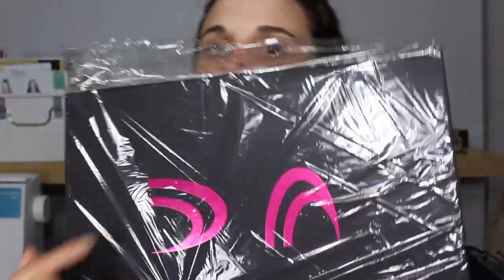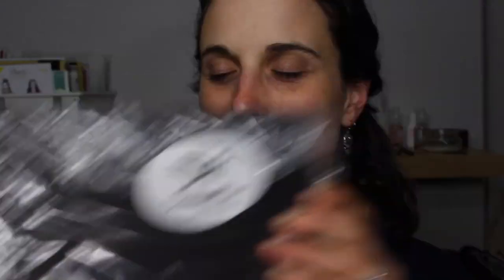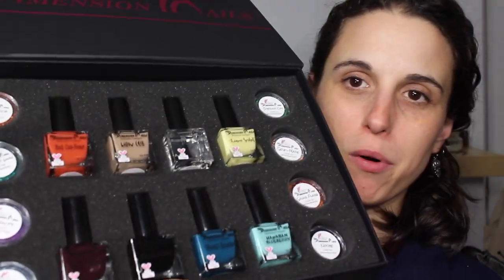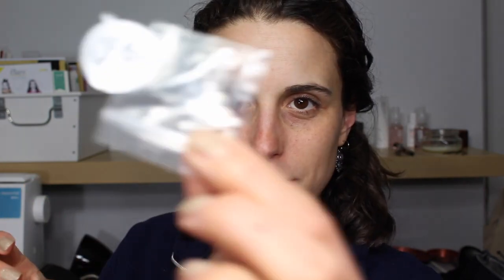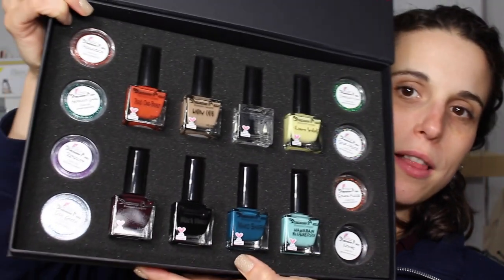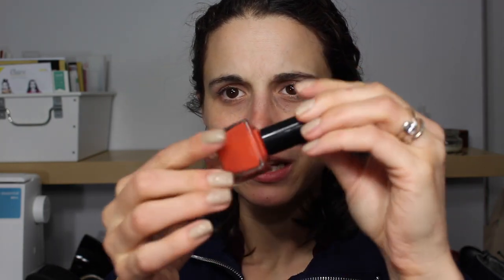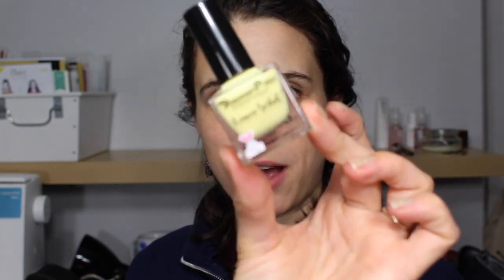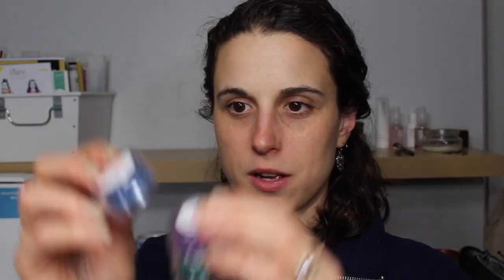Dimension Nails Unboxing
Unboxing the rest of the Dimension Nails collection!

On my nails -- Zoya Godiva